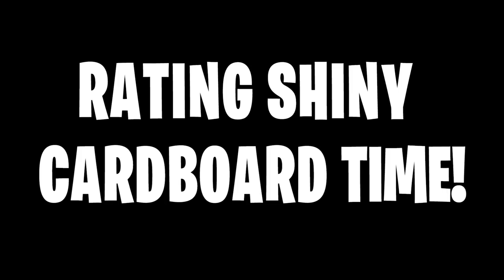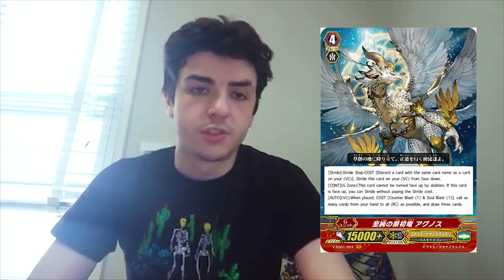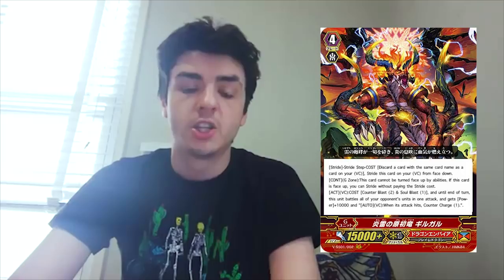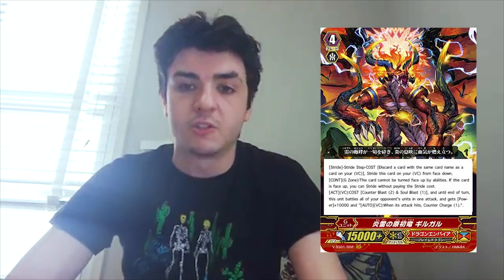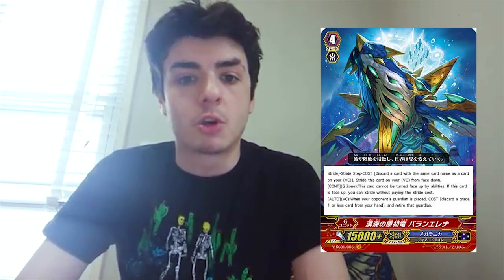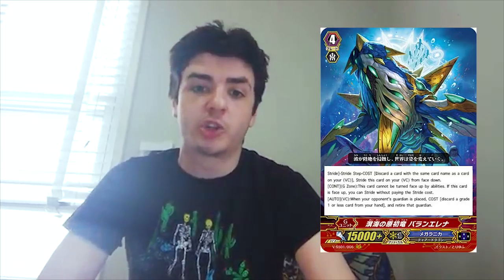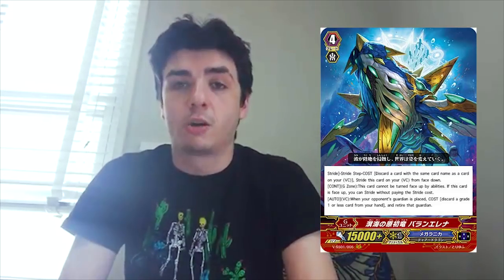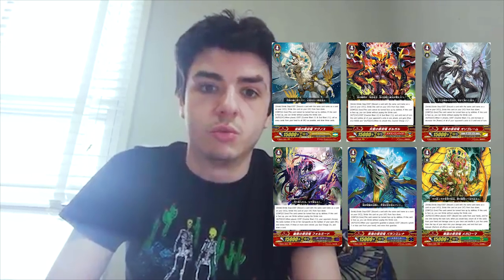BEST AND WORST PROGENITOR DRAGONS! | Premium Collection 2019 | Cardfight!! Vanguard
Gabe goes over the Progenitor Dragons revealed from Premium Collection 2019 and is going to rate the dragons from Best to Worst. Enjoy the video!